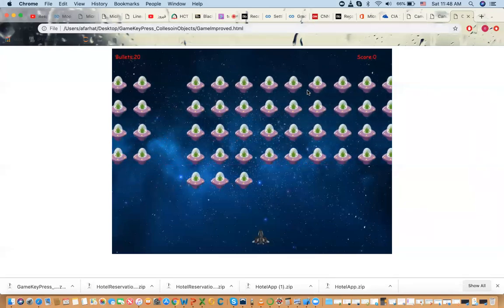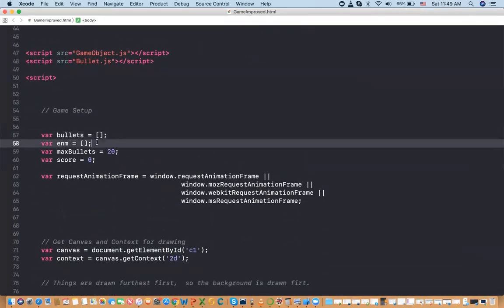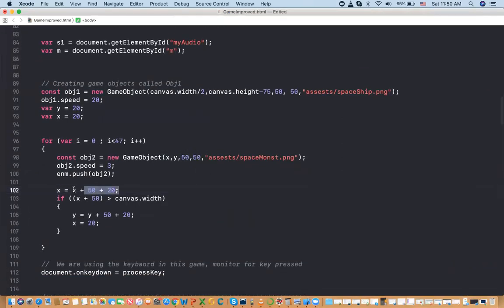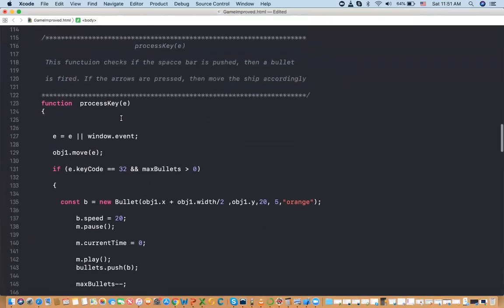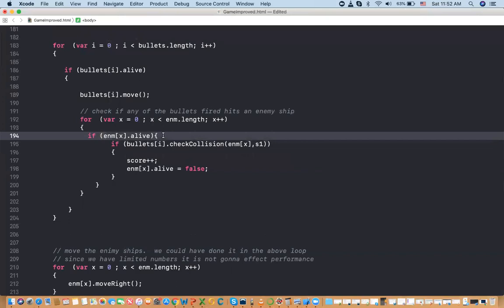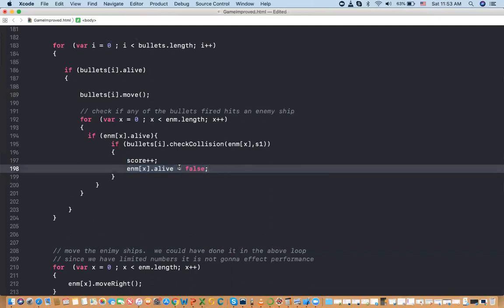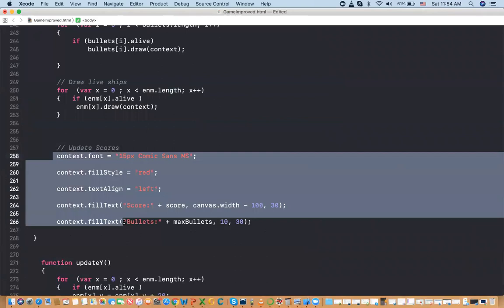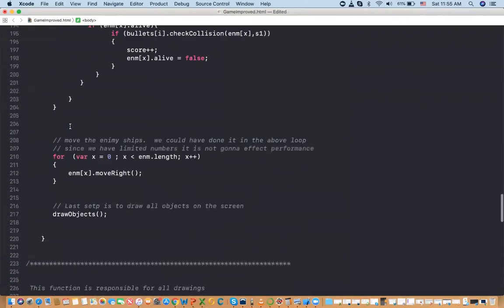Developing a full HTML 5 Game Part 3/3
In this part we improve the game developed in part 2 and make the game more complex